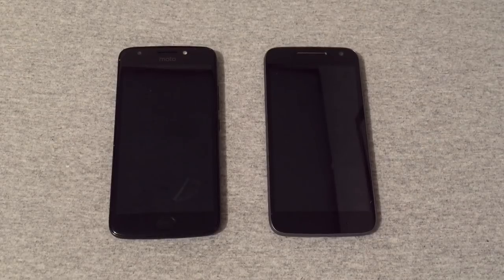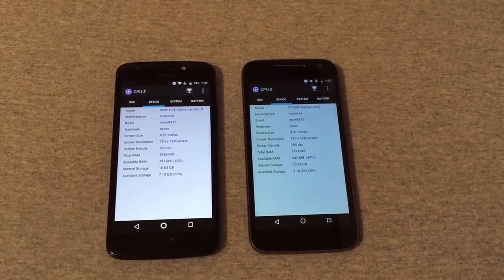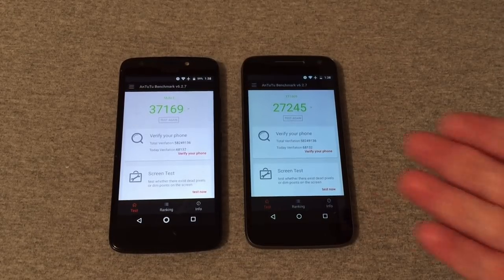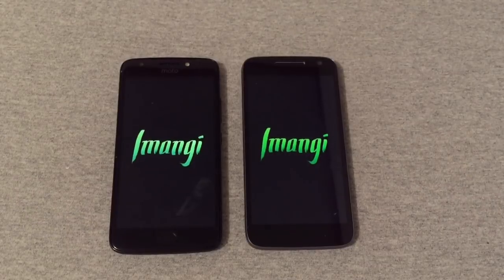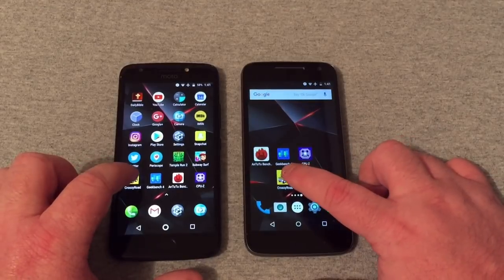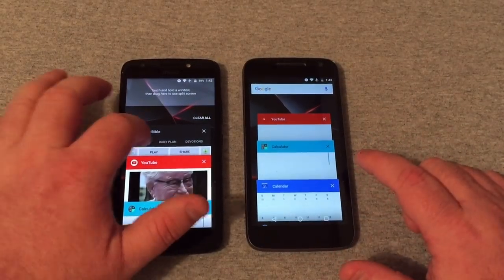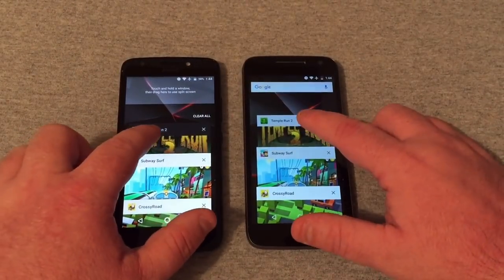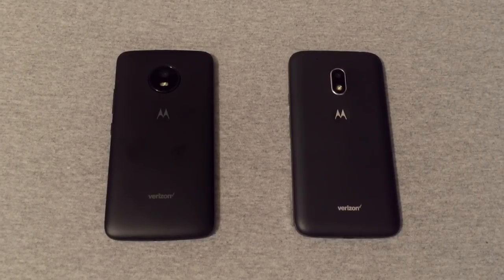Motorola Moto E4 vs Moto G4 Play (Verizon Wireless)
Moto E4 vs Moto G4 Play (Verizon Wireless)